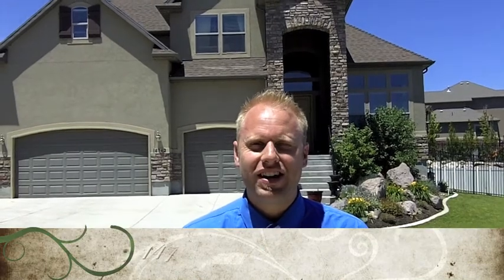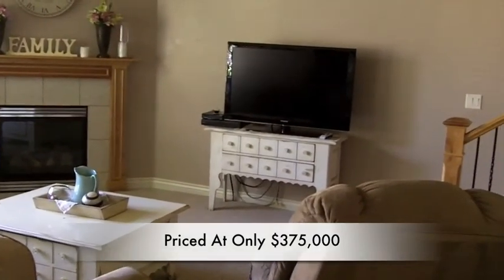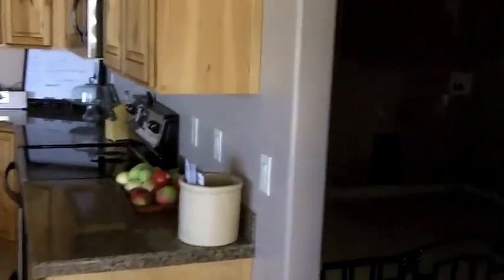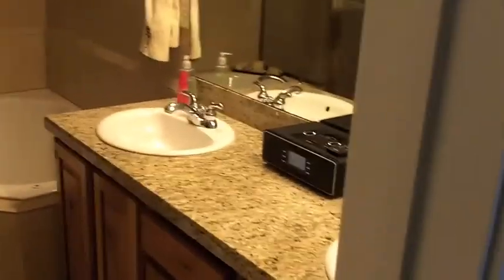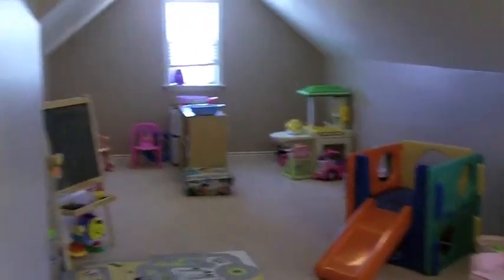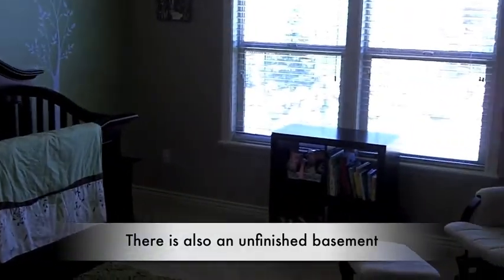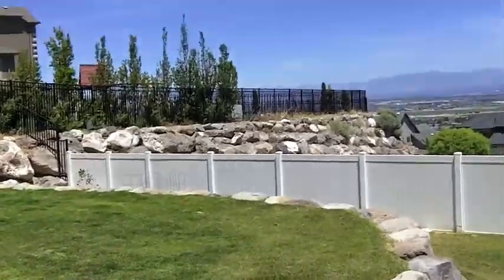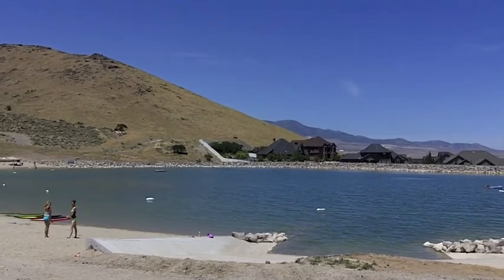Herriman Utah Home for sale 375k Rosecrest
Check out our "Featured Listing" this Herriman Utah home has 4300 sq ft. 5 beds 3 full bath on .26 acre with a near by lake and sandy beach. Check it out now!